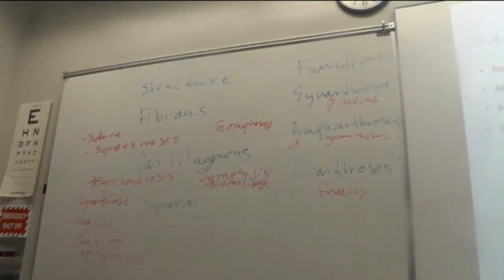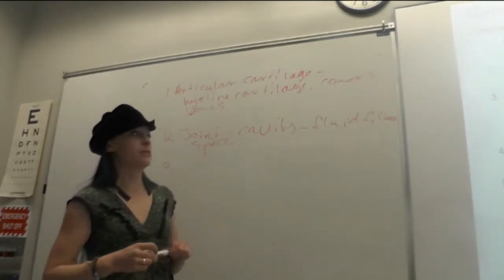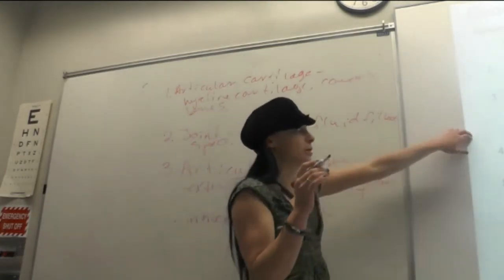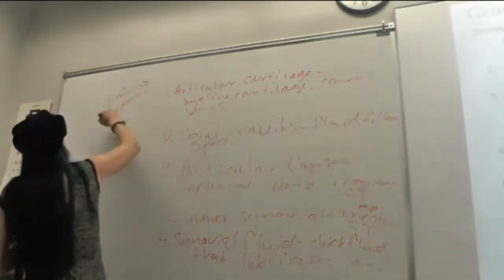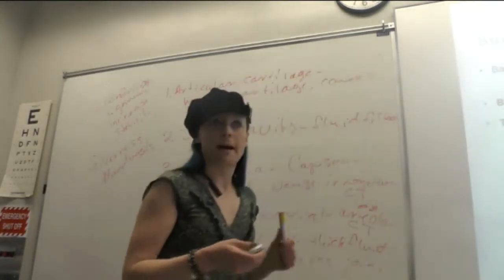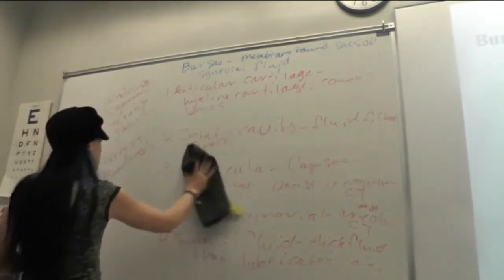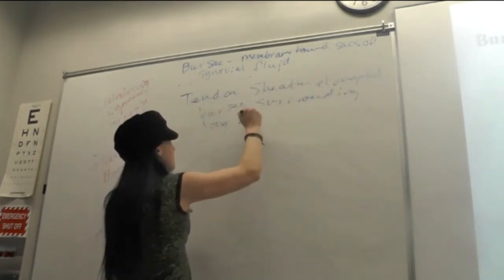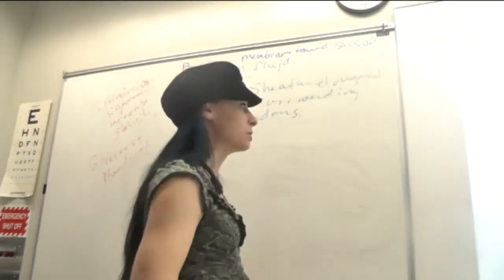Synovial Joints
This segment contains a description of the characteristics and features of synovial joints.